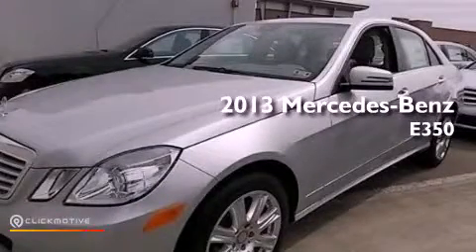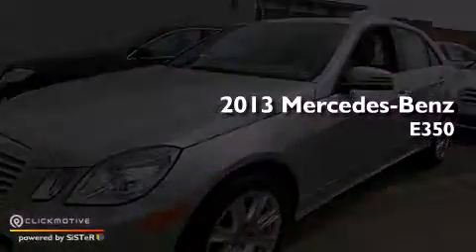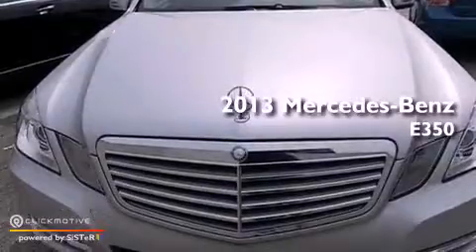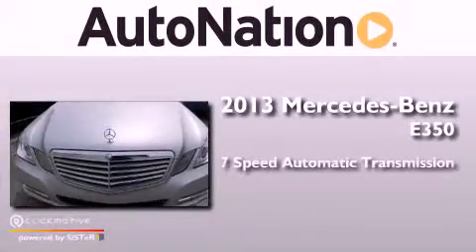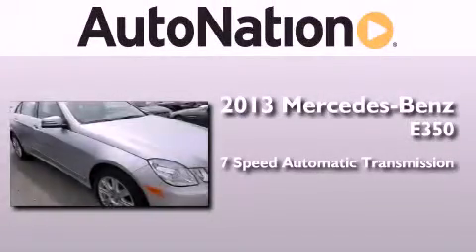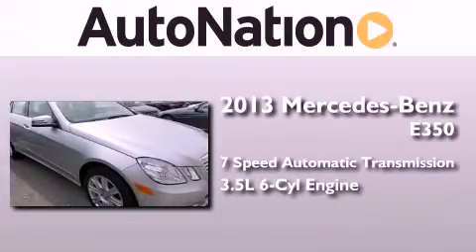2013 Mercedes-Benz E350 Luxury Houston TX 77027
Year : 2013
 Make : Mercedes-Benz
 Model : E350
 Engine : Gas V6 3.5L/213
 Trans . : Automatic
 Exterior : Iridium Silver Metallic
 Miles : 5
 Interior : BLACK